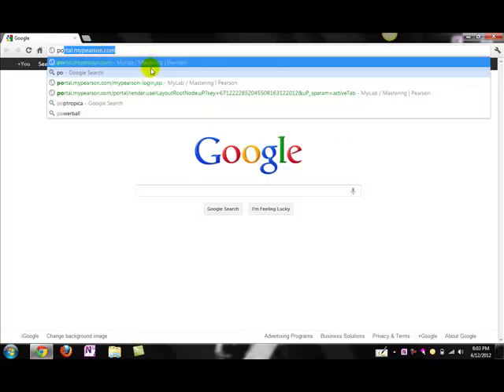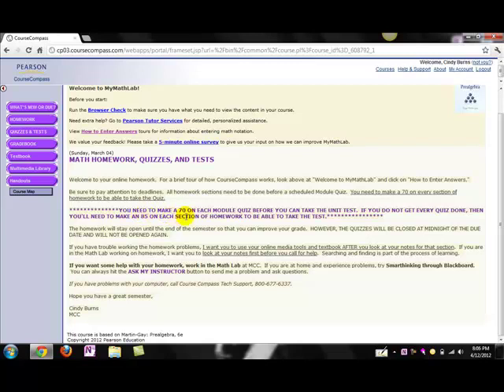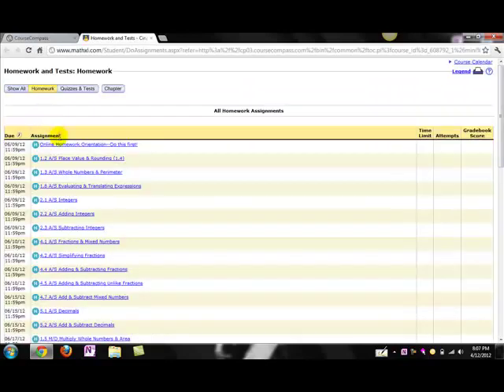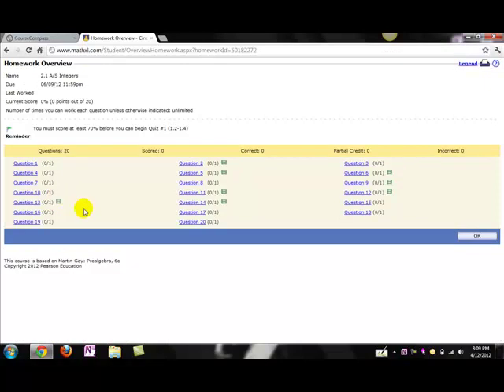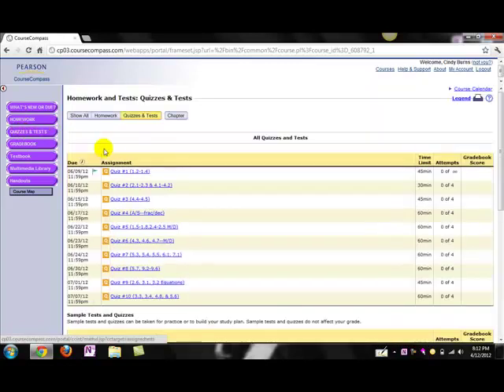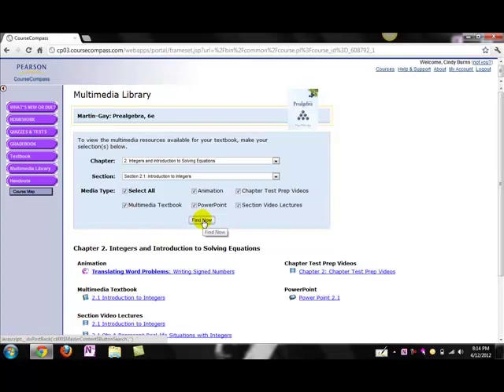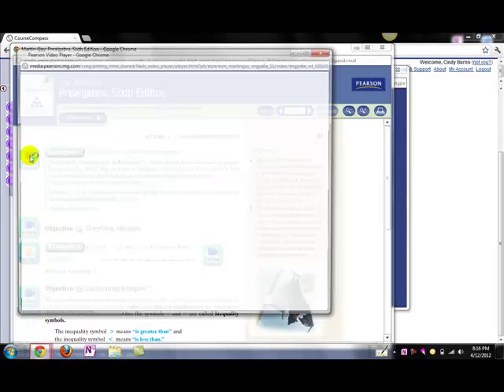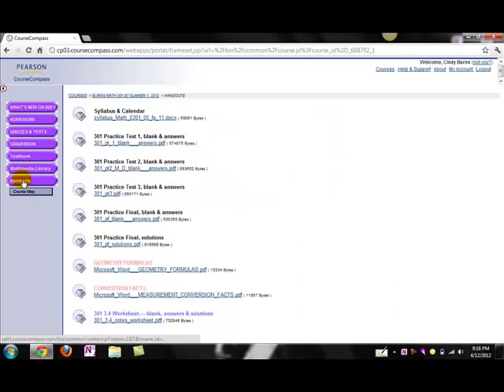MyMathLab Tour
Discover MML